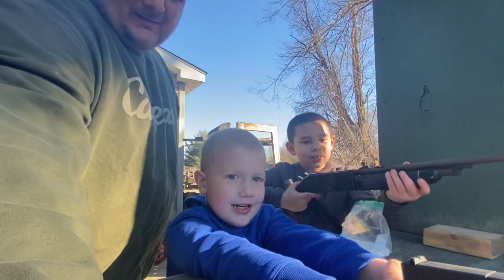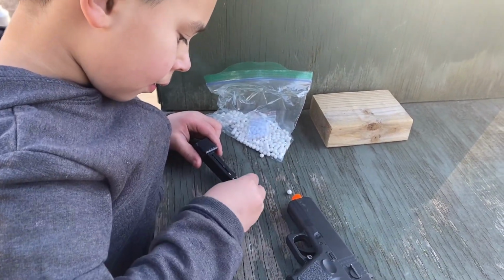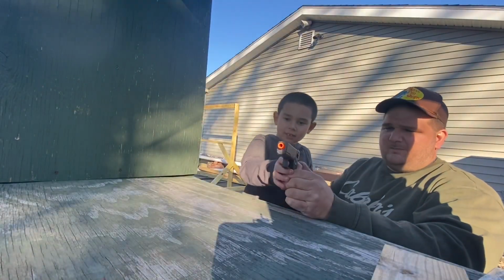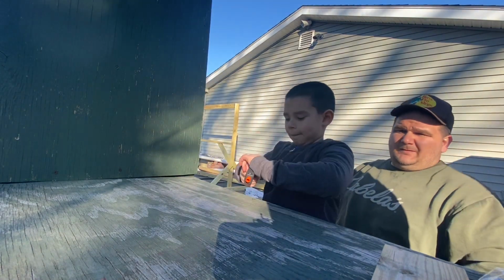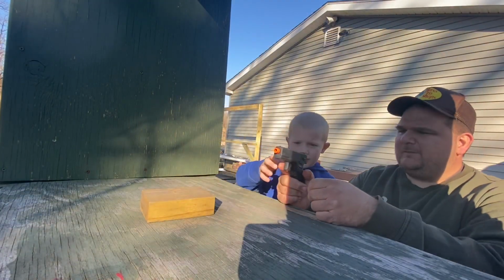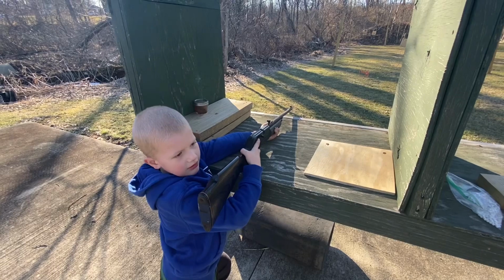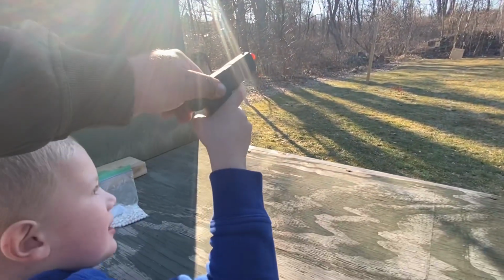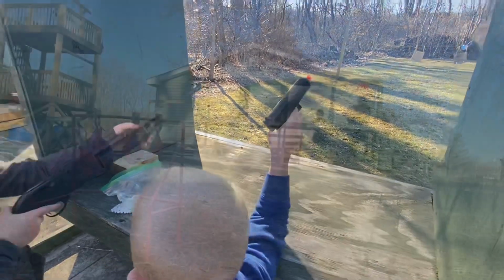Fun with BB Guns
Having some Fun with the BB guns today at the range